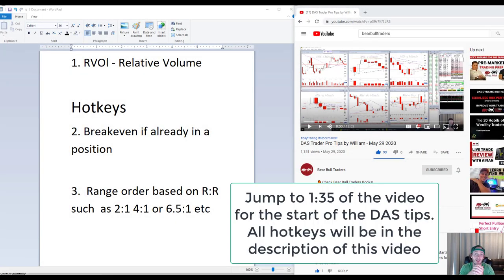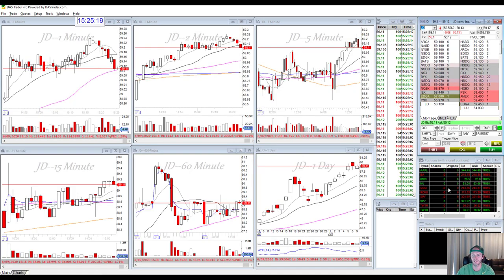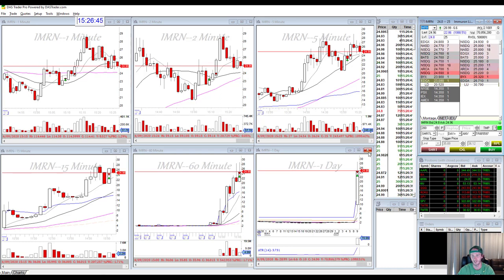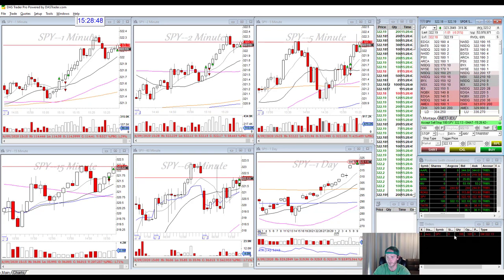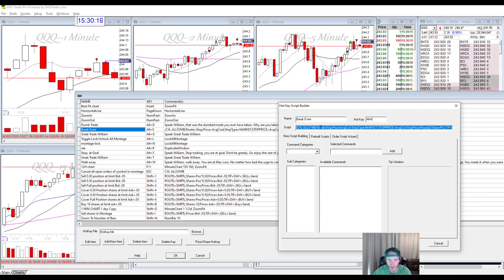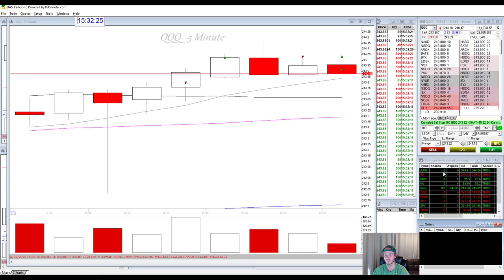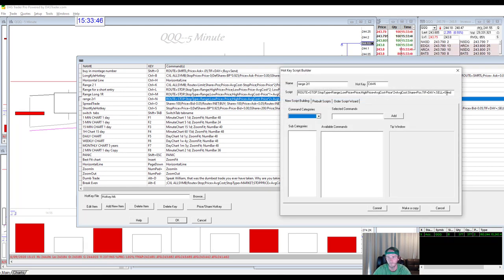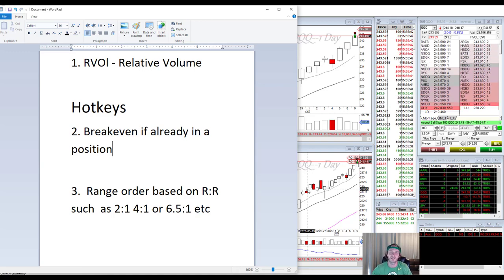William: Break Even Hotkey & Range order R:R Hotkey for DAS Trader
Breakeven Hotkey Script:
;CXL ALLSYMB;Route=Stop;Price=AvgCost;StopType=MARKET;STOPPRICE=AvgCost;StopPrice=Round2;Share=Pos;TIF=DAY+;Send=Reverse;
For the range order hotkeys, simply change the number "2" in the scripts below
to any number you want for a different R:R. so for a 5R range order hotkey,
change the "2" to a "5"

Range Order R:R hotkey for a long position:
ROUTE=STOP;StopType=Range;LowPrice=Price;HighPrice=AvgCost-Price*2+AvgCost;Share=Pos;TIF=DAY+;SELL=Send

Range Order R:R hotkey for a short position:
ROUTE=STOP;StopType=Range;HighPrice=Price;LowPrice=Price-AvgCost*2; LowPrice=AvgCost-LowPrice;Share=Pos;TIF=DAY+;Buy=Send